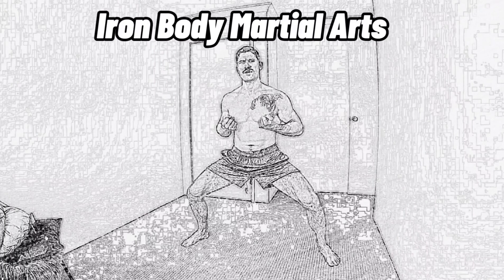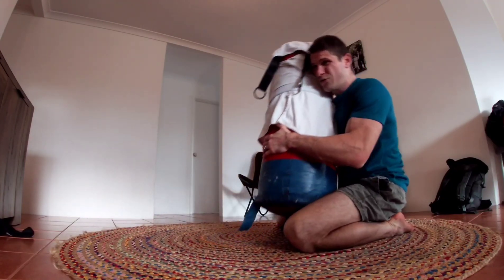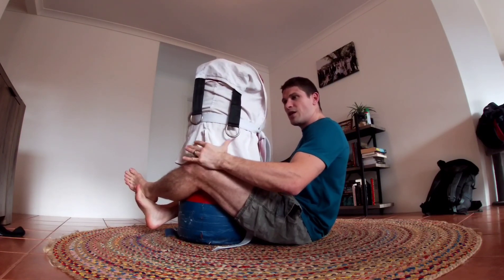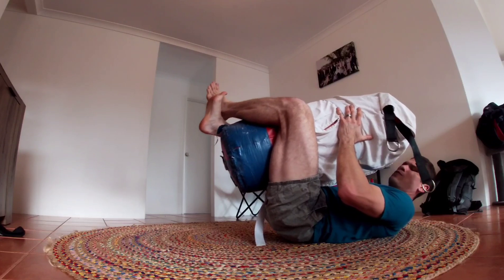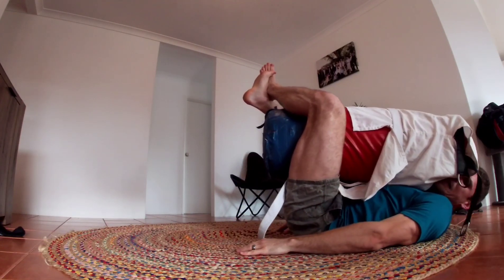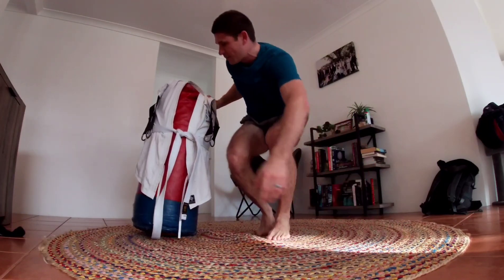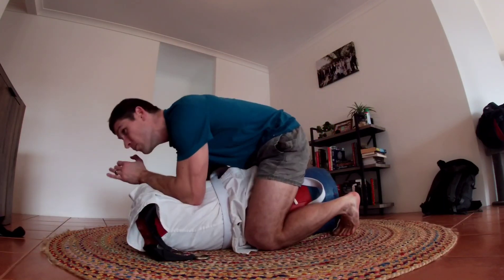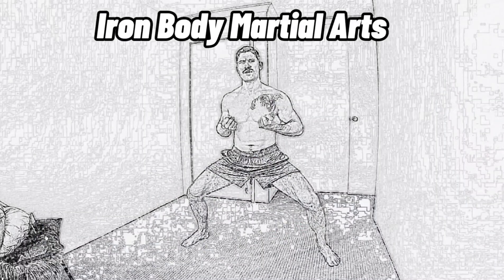IBMA | Develop Your Crushing BJJ Guard.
Train and develop a crushing BJJ Guard by training your inner thighs and core with this simple boxing bag or Grapple dummy drill.
Cant leave the BJJ guys out of the training drills so heres one I've been using to develop my skills in between classes.

Like, sub and share, i have many vids on all aspects of Martial Arts training.
Drill the basics to become a master (one day).